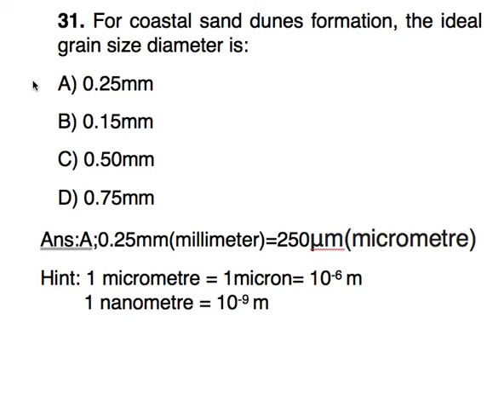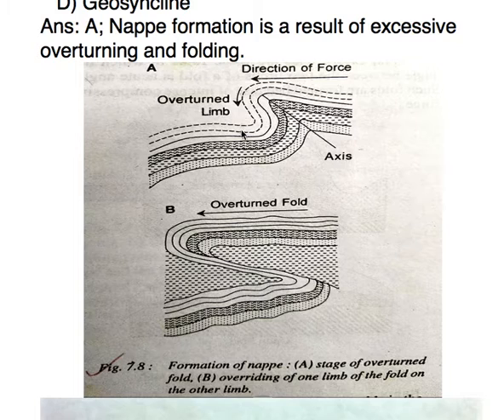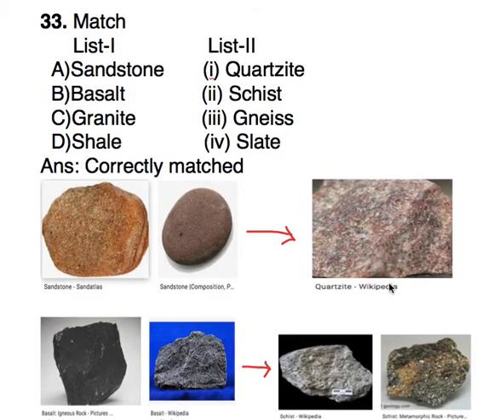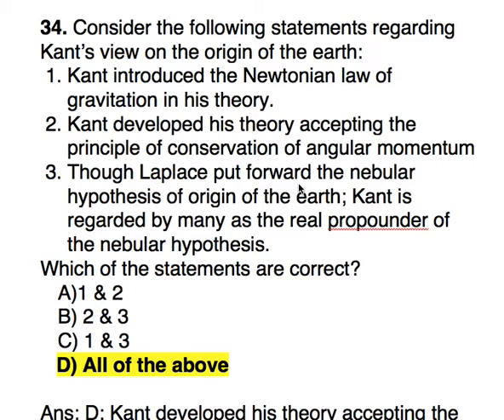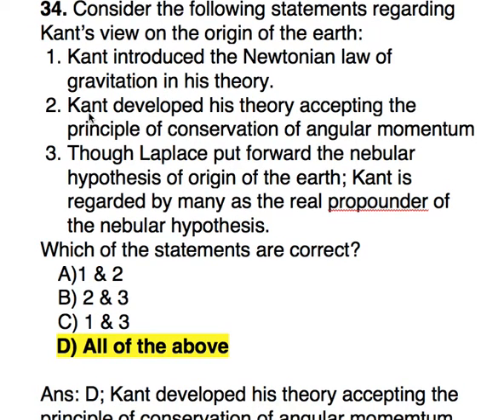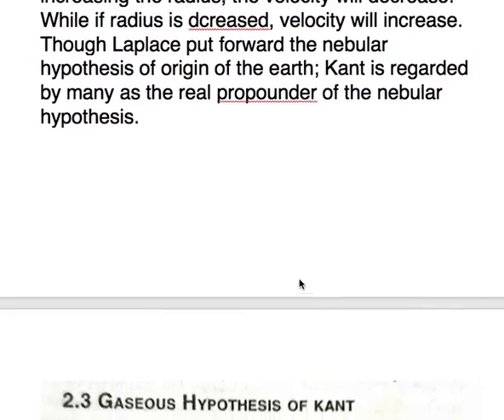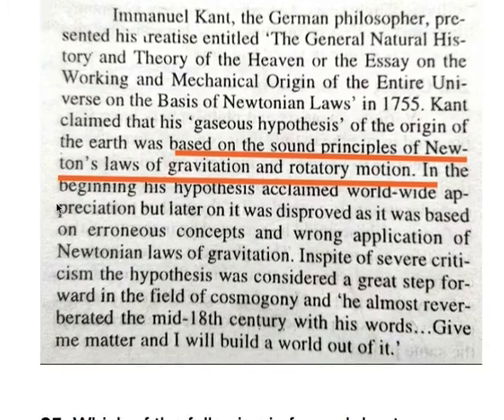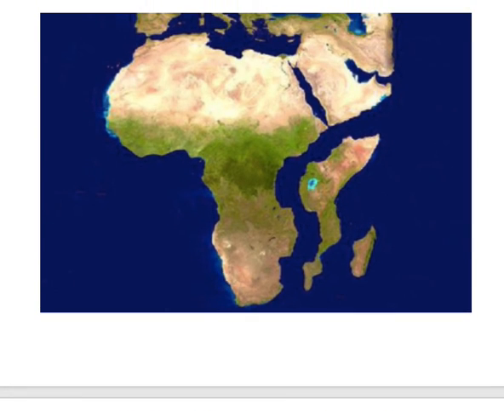Revision Geomorphology L5 (with rectification)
This is a revision module.